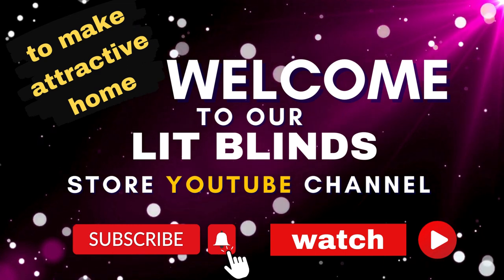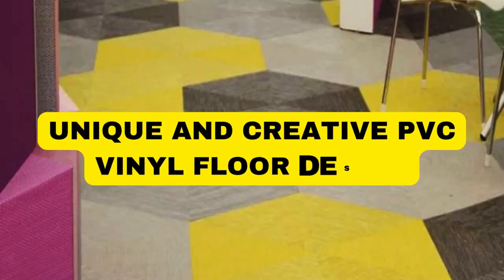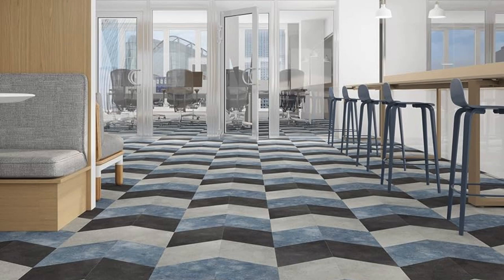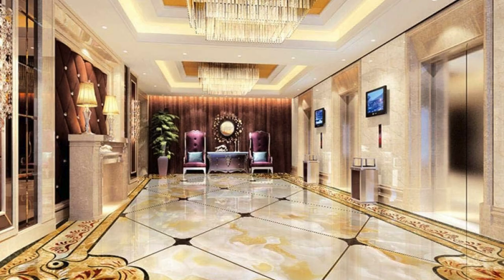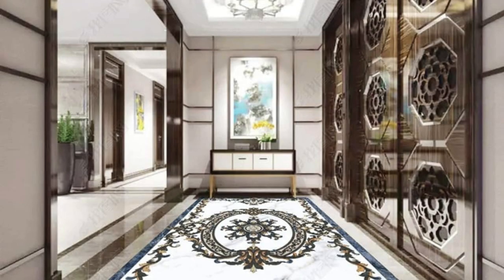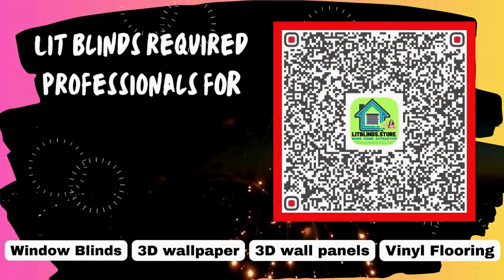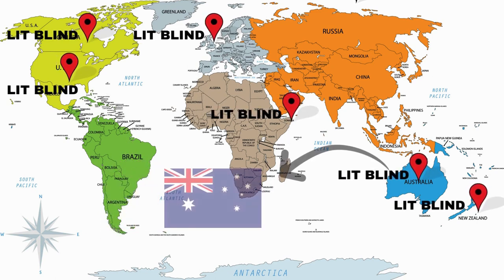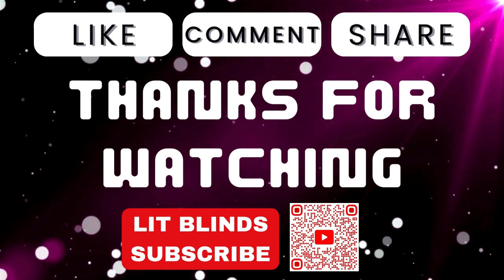LATEST PVC VINYL FLOORING DESIGN IDEAS THAT WILL RULE IN 2024 |@LitBlinds